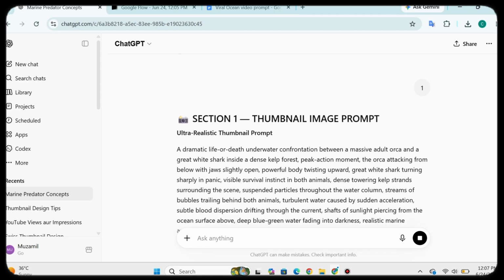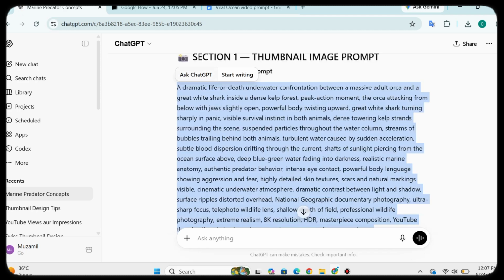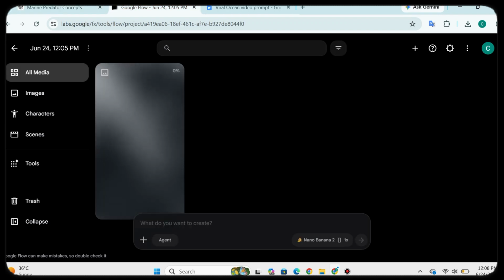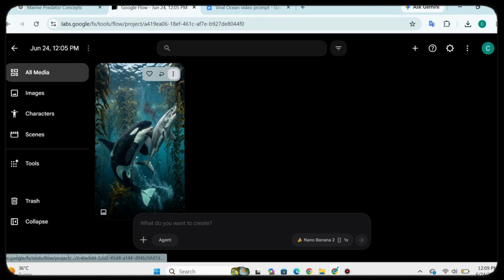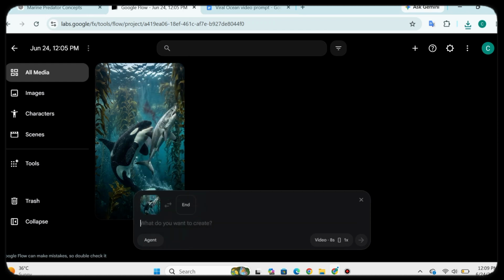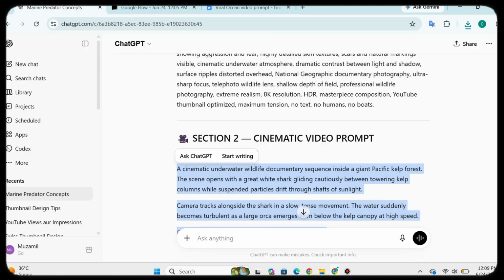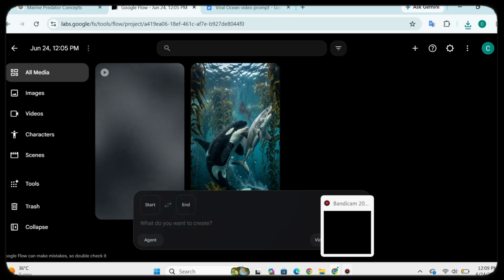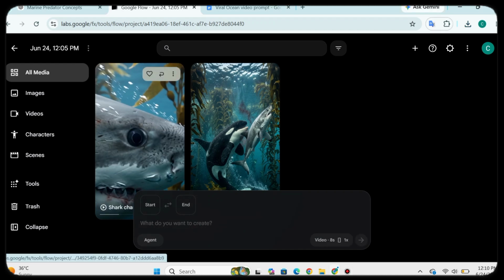How to make Viral AI Ocean Animal Videos for FREE ( Step by Step )